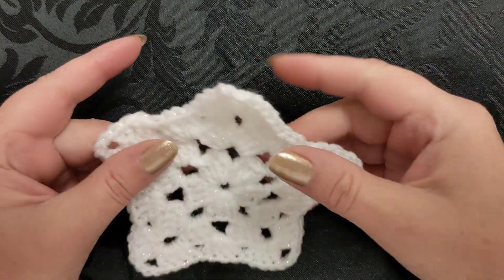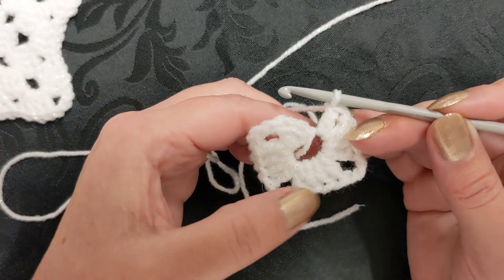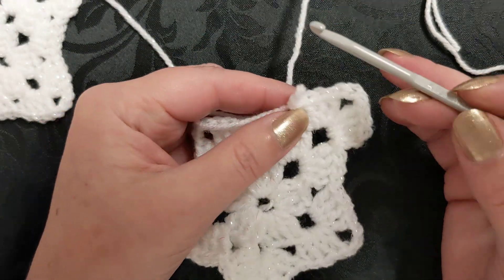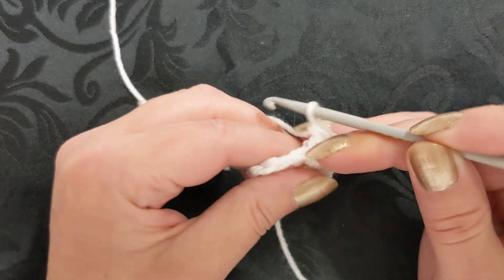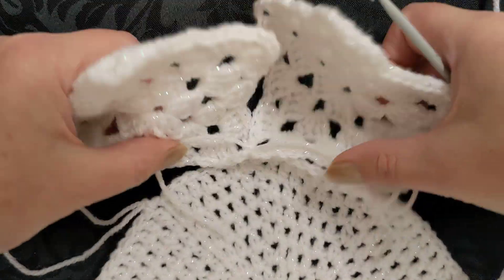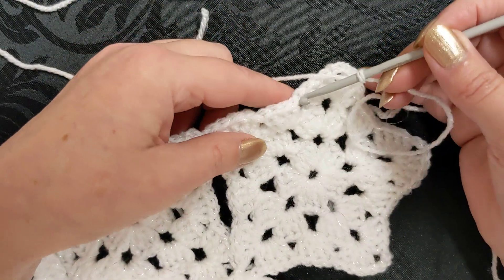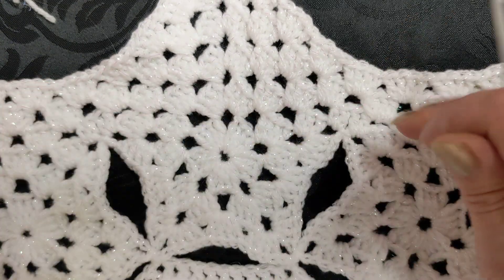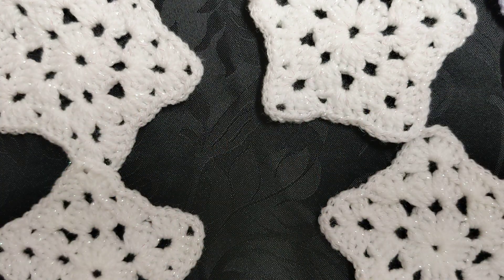HOW TO CROCHET THE STAR + NONAGON I USED WITH SHAKESPEARE + VOYNICH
In this video I share how to crochet the star and the nonagon I used in my Shakespeare and Voynich videos. I also share how to join the pieces and add the edging to create the stunning 9 pointed star shown in the main image
Thank you for joining me on my crochet journey.

Happy crochering everyone.